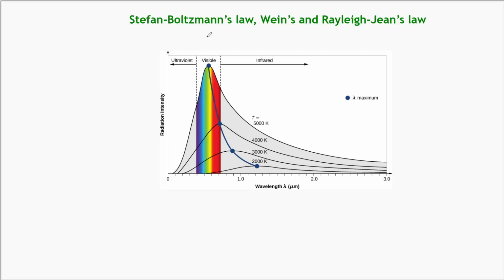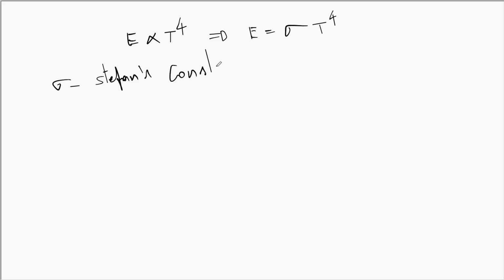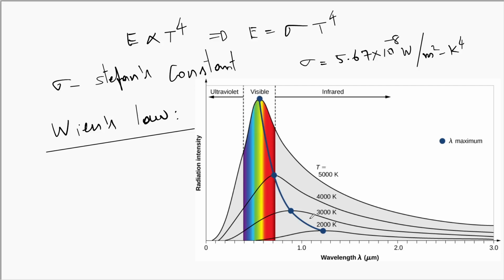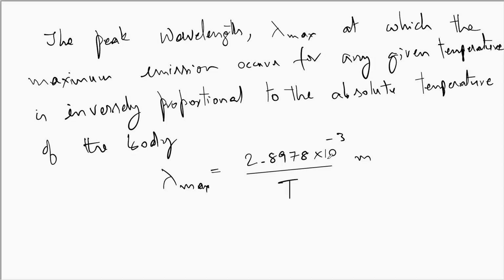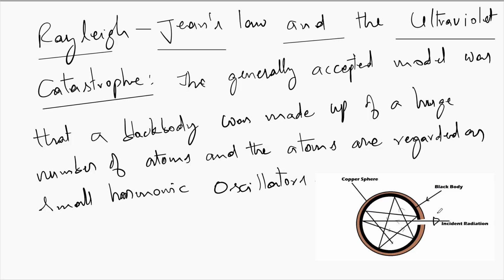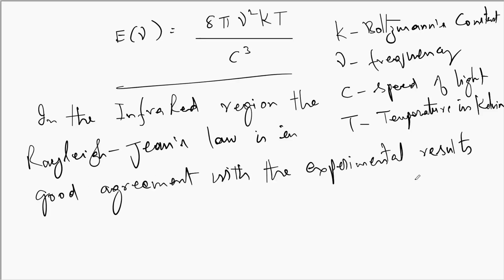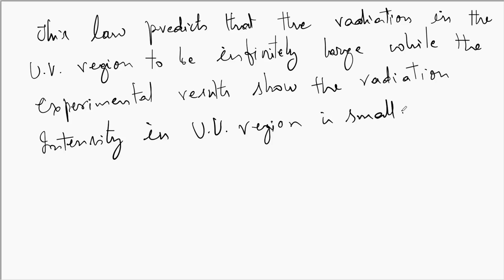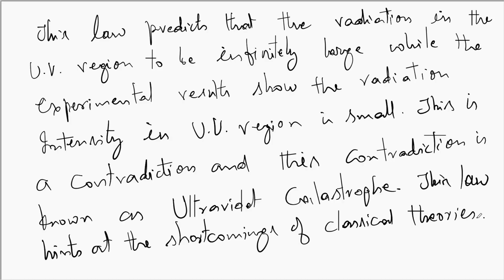Stefan Boltzmann laws, Wien's law and Rayleigh-Jeans law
In this video the Stefan Boltzmann law, the Wien's law and the Rayleigh Jeans law are discussed.